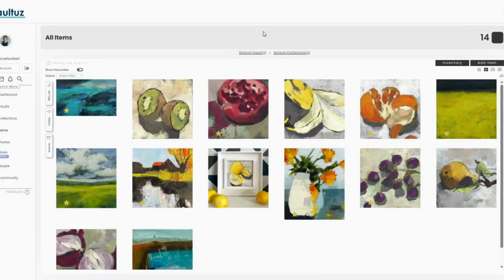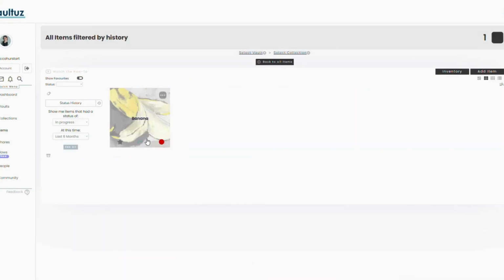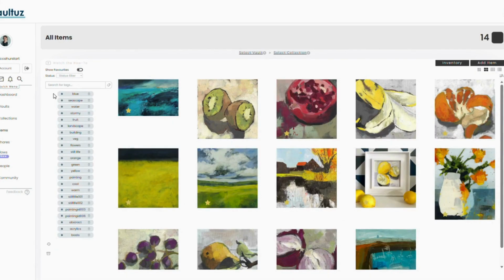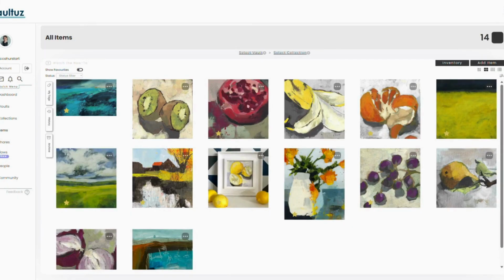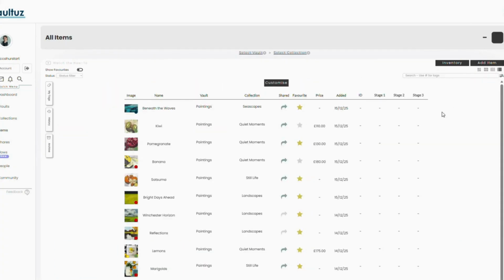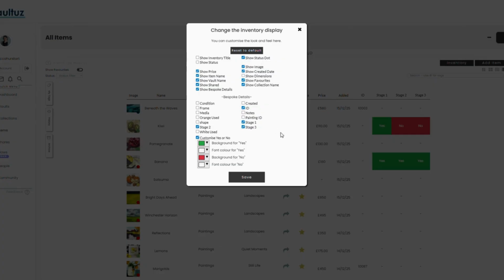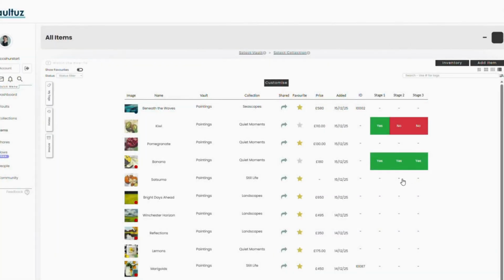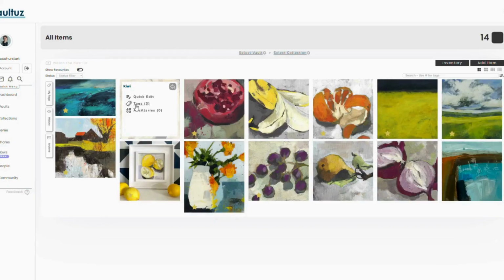Vaultuz How-To: Items - Views sorting and filtering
In this Vaultuz tutorial we find out how to change the view settings on the all items page, how to search, filter and the quick edit option.